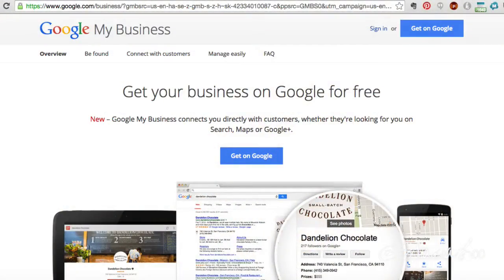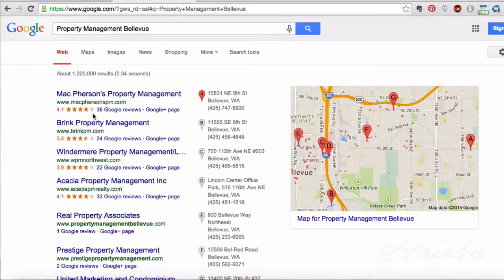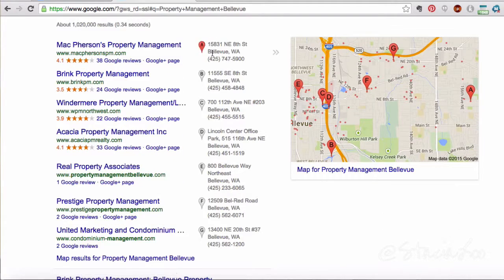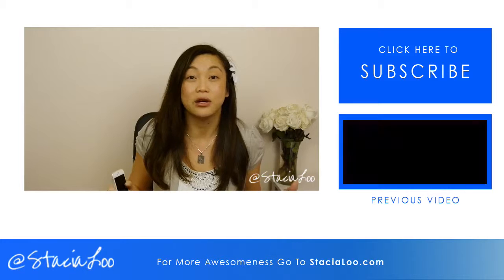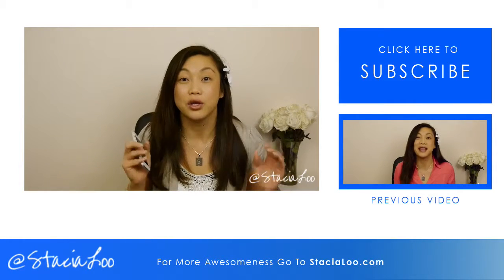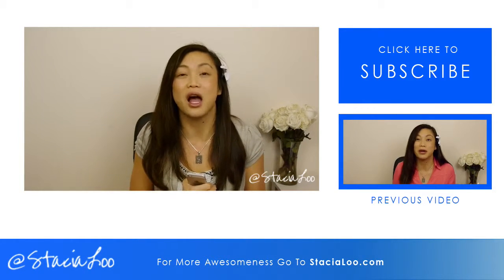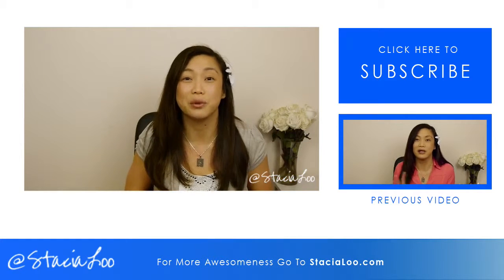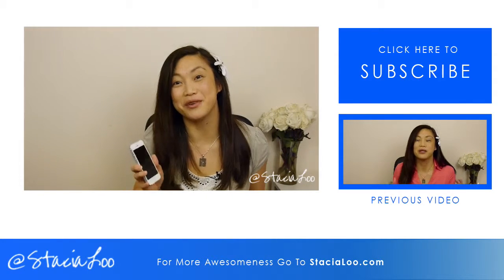Day 5 Google My Business Video | Stacia Kennedy